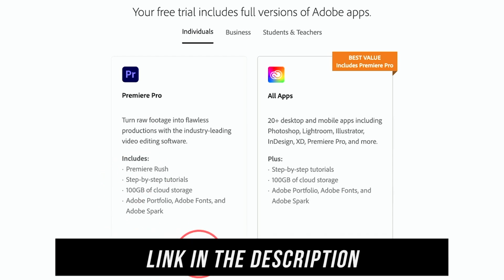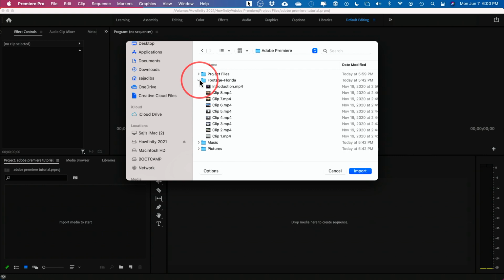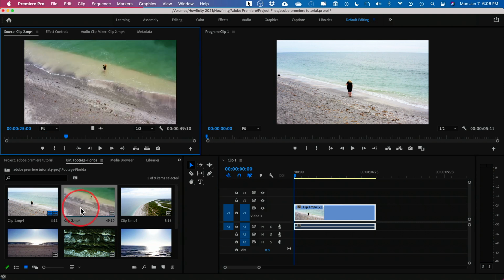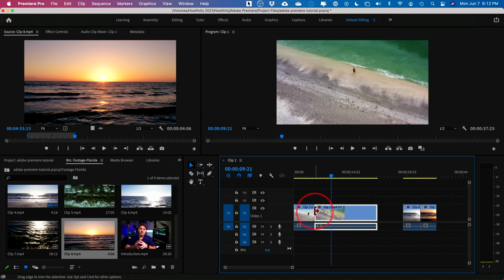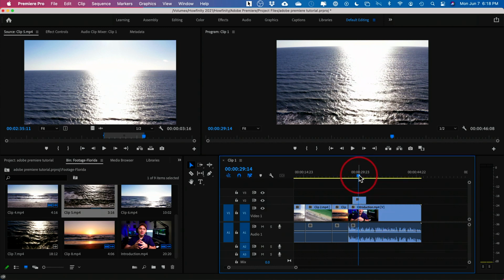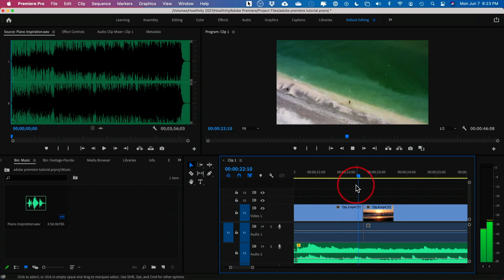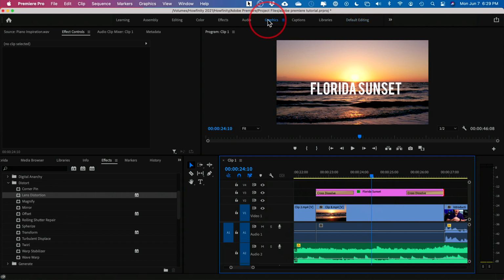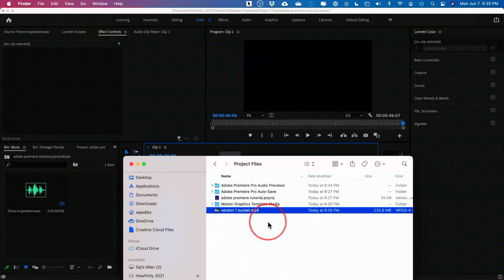How to Use Adobe Premiere Pro for Beginners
Adobe Premiere Pro is the leading editing software for Mac or PC.  It’s been around since 2003.

In this video, I’ll show you the step-by-step process of editing a video using Adobe Premiere Pro.

1. Getting Adobe Premiere Pro
2. Creating a Project and organizing
3. Import media
4. Assembly - Bring footage to timeline
5. Change clip order
6. Trimming clips on a timeline
7. Split clips (Cut tool)
8. Adding cutaways or B-roll
9. Adding music
10. Changing audio levels
11. Fading audio
12. Adding transitions
13. Adding video effects
14. Adding Text
15. Color correction
16. Export